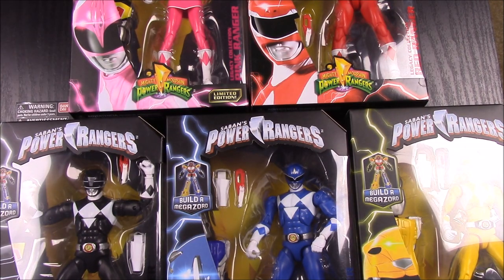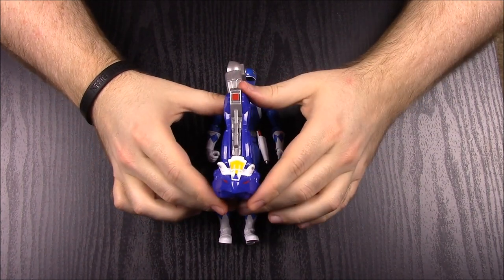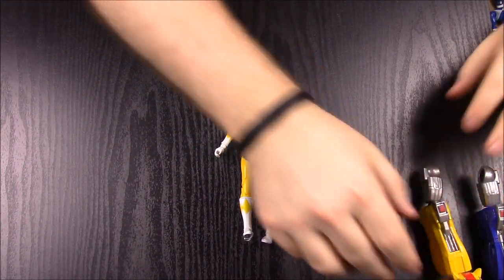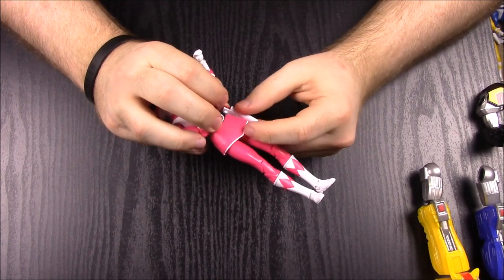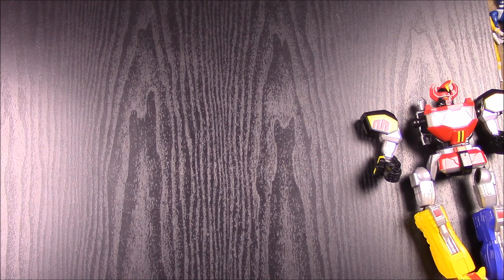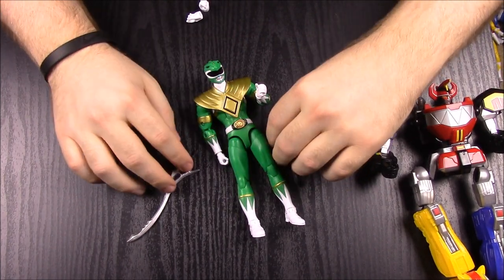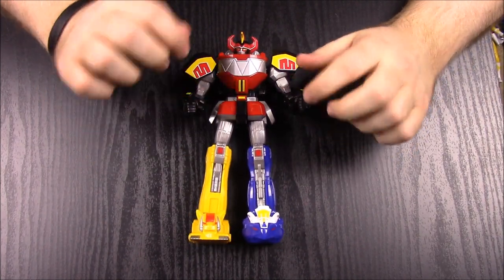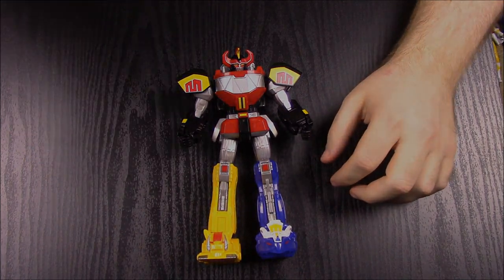Mighty Morphin Power Rangers Legacy Collection Figures - Build-A-Megazord [My Morphin Collection]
Finally, a review of the Mighty Morphin Power Rangers Legacy Collection featuring the 5 Rangers along with the Green and White Ranger, and comes with a Build-A-Megazord of the Dino Megazord.